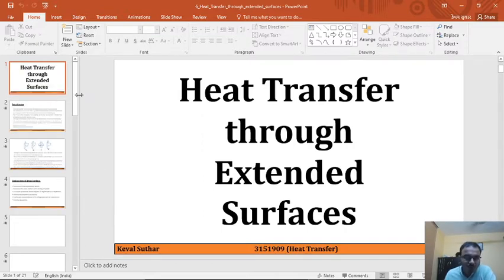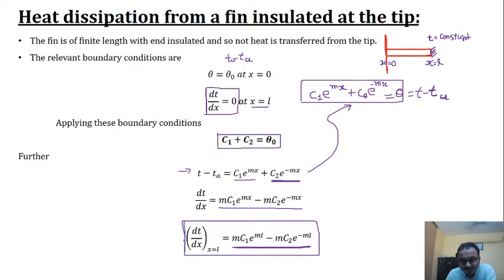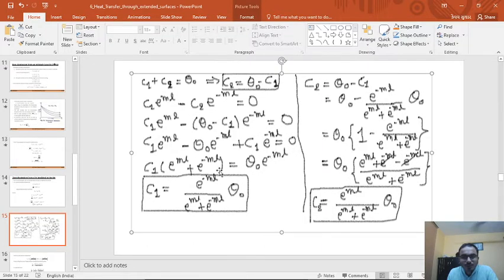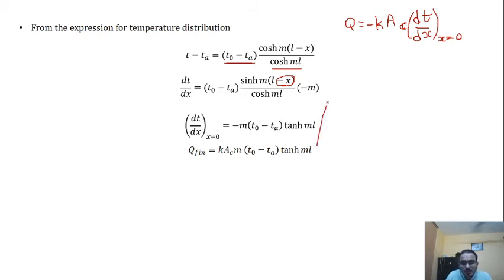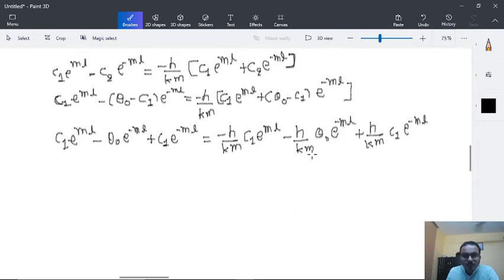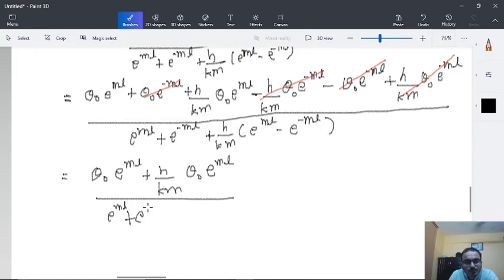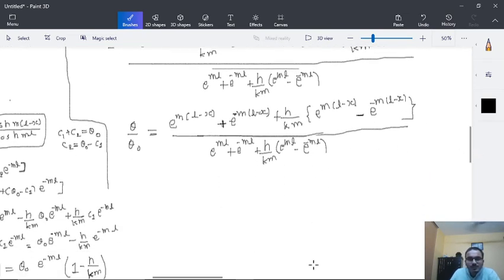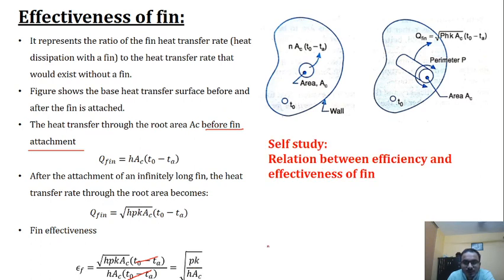HT-9-Heat Transfer through Fins Part-II